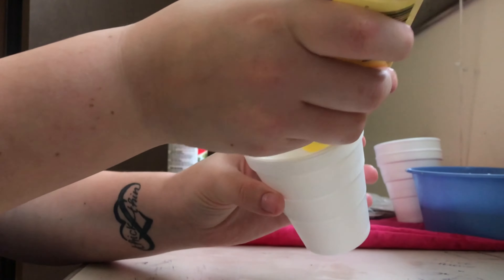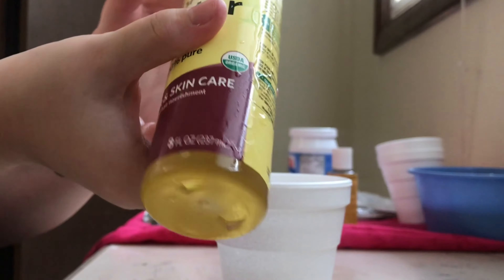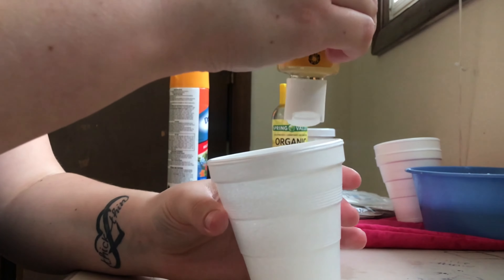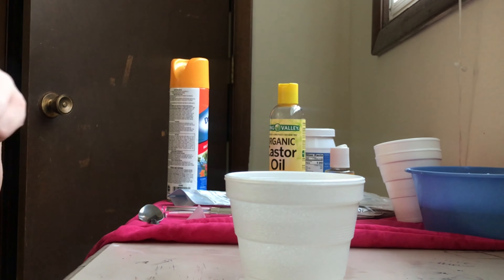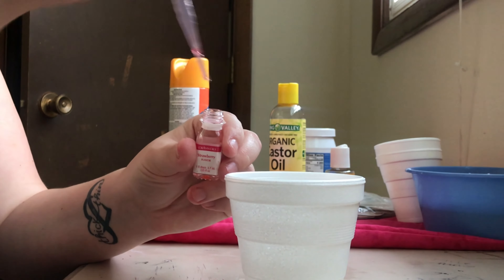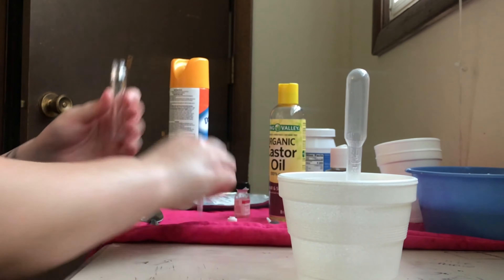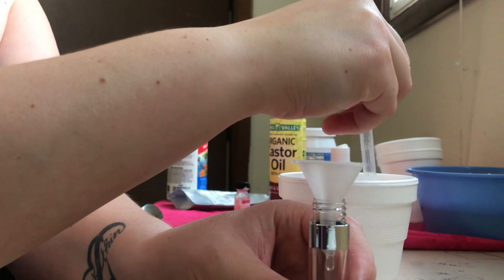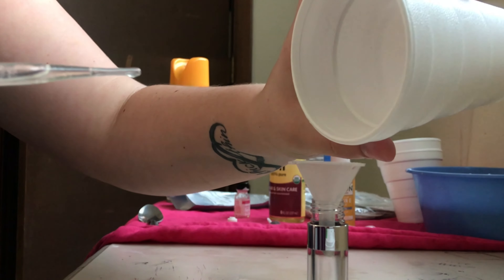DIY LIP OIL | Entrepreneur Life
EASY & Simple way to make lip oil!!